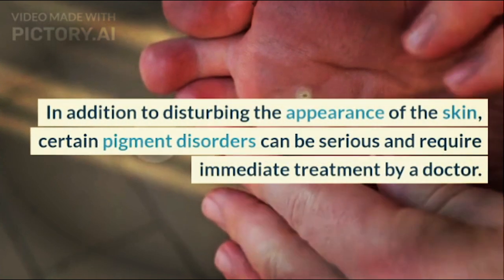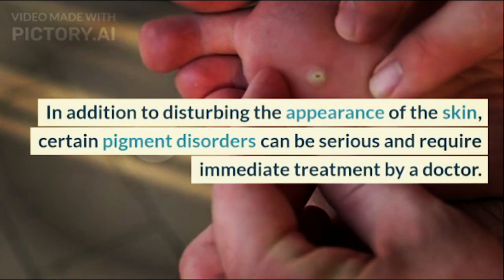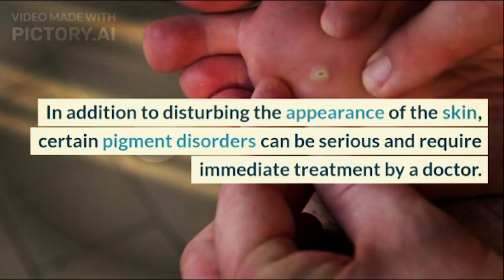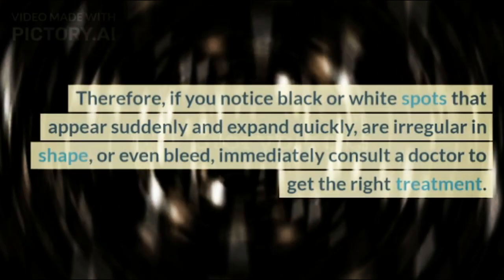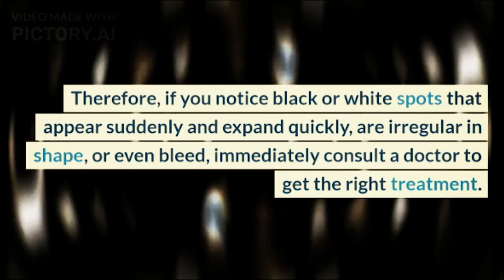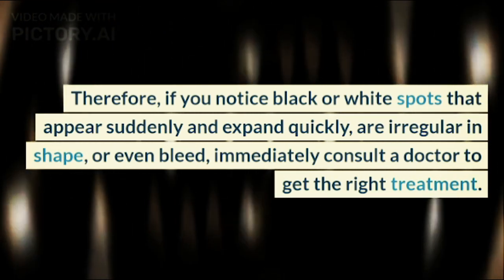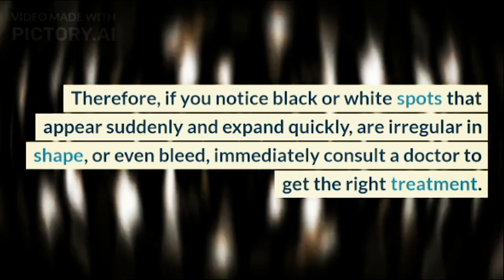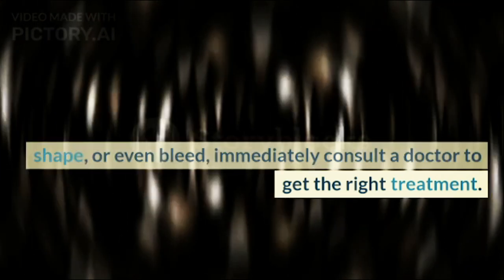Pigment Abnormalities Cause Discolored Skin@doctors-circle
The amount of pigment or melanin in the skin determines a person's skin color. In some conditions, melanin production can be disrupted, causing skin color to change. This condition can be caused by many things, and one of them is a pigment disorder.

Human skin color is very diverse. This difference can be influenced by genetic factors and environmental conditions that affect pigment or the amount of melanin in the body.
XHIT Daily.
Tone It Up.
POPSUGAR Fitness.
DOYOUYOGA.com.